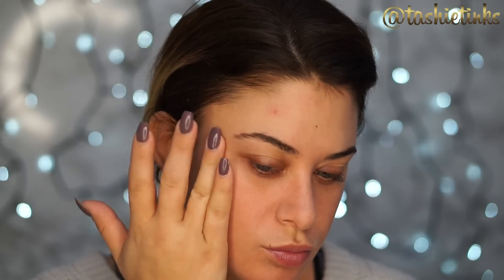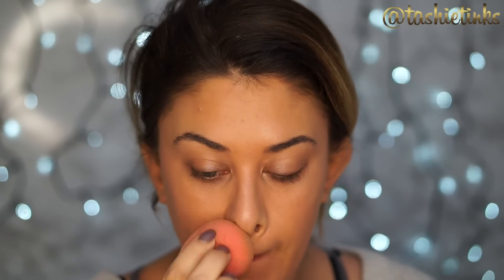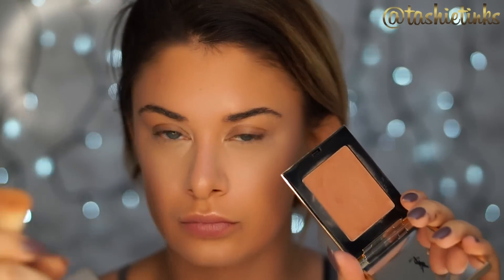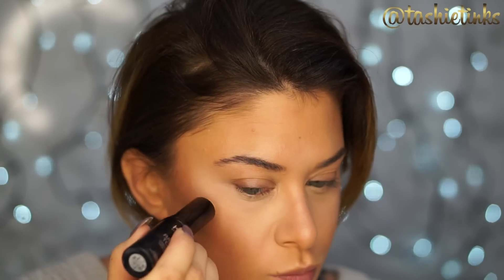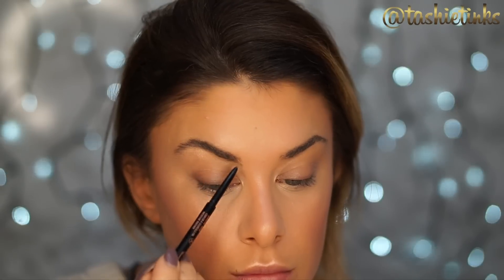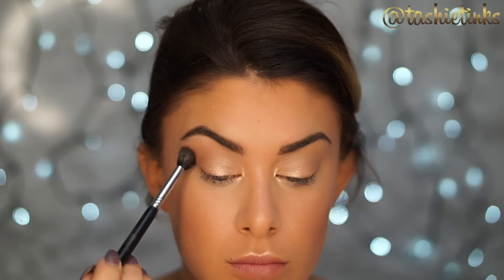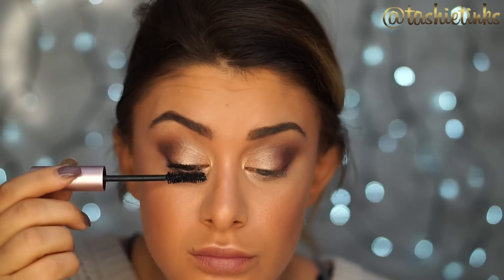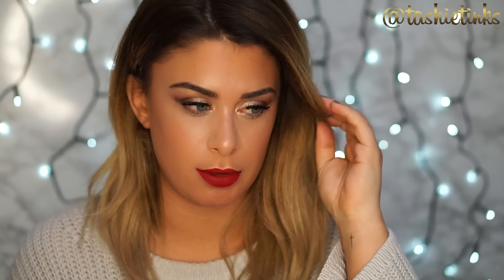Thanksgiving / Christmas Day Makeup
DOWN HERE

Periscope - @tashietinks

HEY HEY!

So this was requested a day time christmas/thanksgiving makeup! ok so its not super daytimey but it is a special ay so this is special day makeup!

Hope you like it here is everything I used

KIKO radiant touch
Becca Champagne pop
Mecca Flowerchild blush

Becca Champagne pop
ABH artist palette (Dusty rose&Aubergine)

Hope you like the look!

Have an amazing Thanksgiving to all of you from USA!! so jealous we don't celebrate thanksgiving here : (

LOVE

Tashie
xoxo